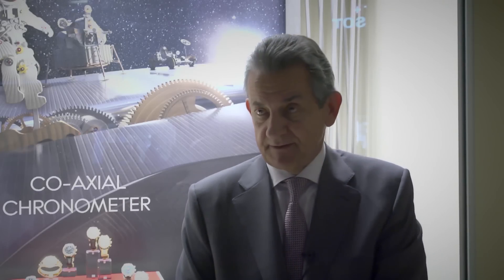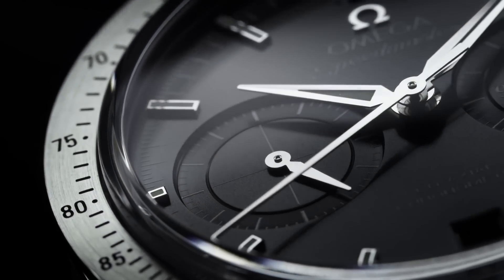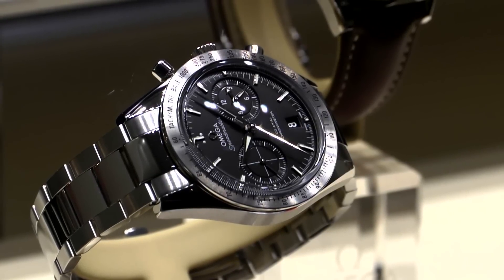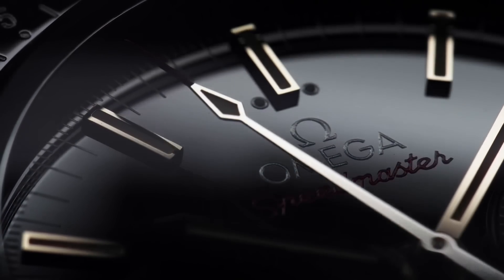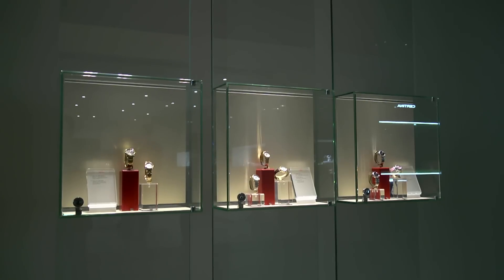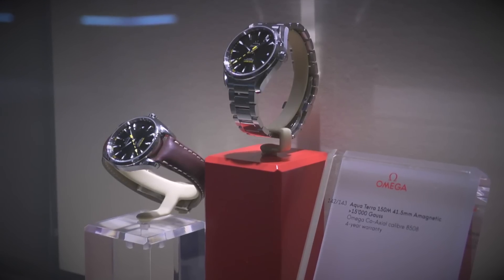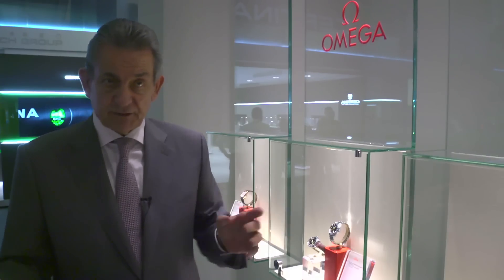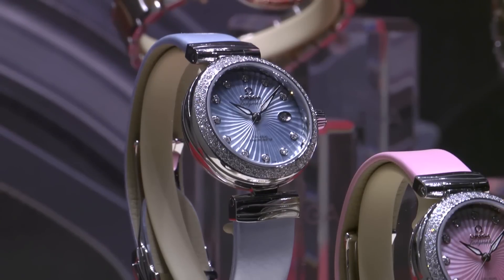What Are OMEGA President Stephen Urquhart's Favourite Baselworld Watches? | Baselworld 2013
OMEGA President Stephen Urquhart takes us through his top OMEGA watch choices introduced at Baselworld 2013. Baselworld, the world watch and jewellery trade fair, is an international platform where OMEGA unveils its latest and greatest pieces. This year, the anti-magnetic Seamaster Aqua Terra 150M 15'000 gauss, Speedmaster '57 and black ceramic Speedmaster "Dark Side of the Moon", and the bicolour Ladymatic were launched and well-received by visitors and media from all over the world.